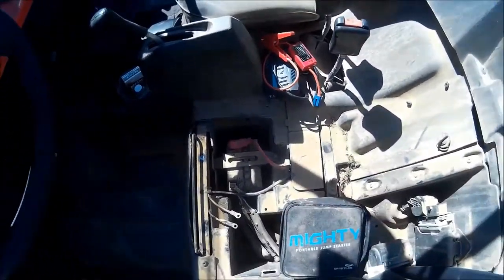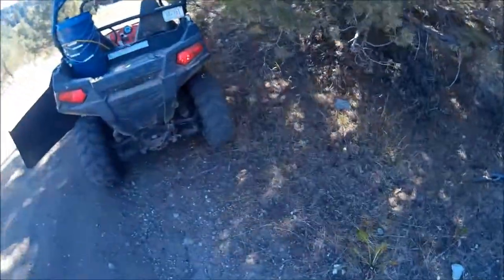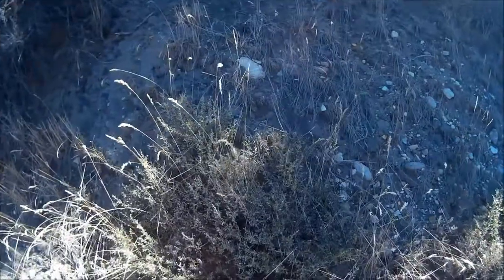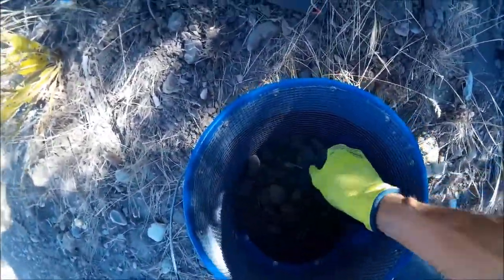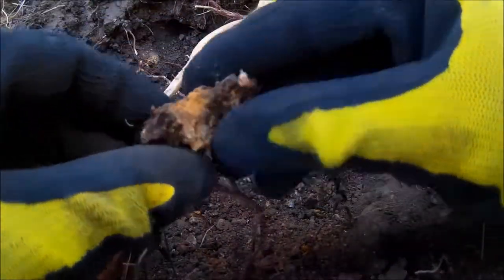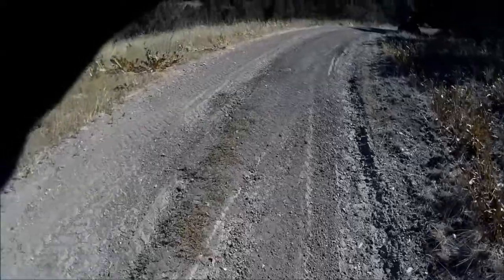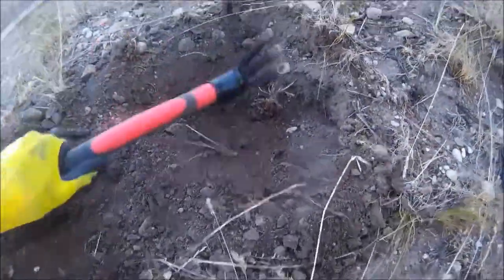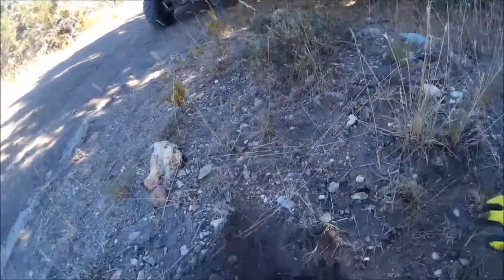Gold Prospecting for Bench Gravels in Idaho Part 2 - The Hunt is On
In this video, I go searching for a new location to find placer gold in bench gravels high above the current water level.

In Part 2, I find river rock high on a mountain side and begin taking samples to pan down back at camp.